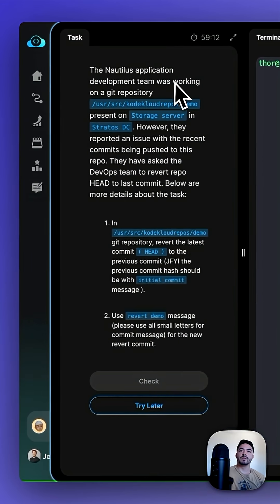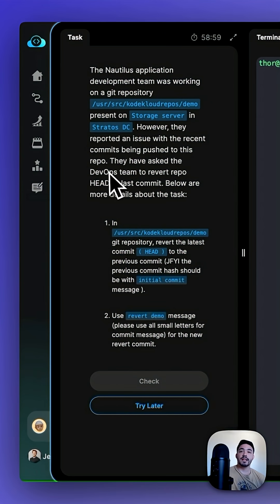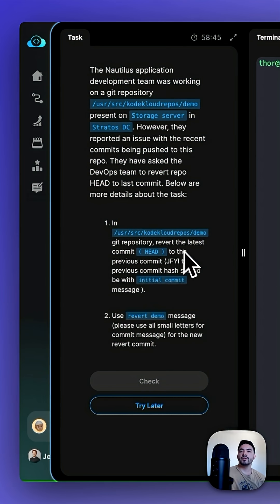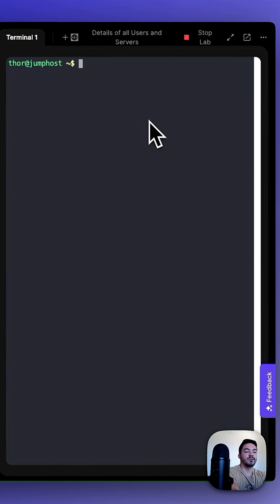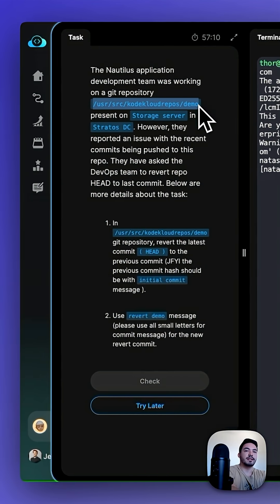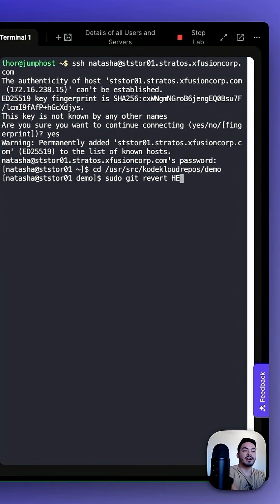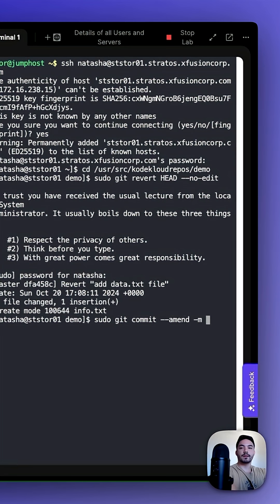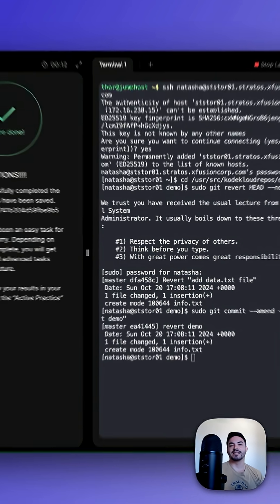Reverting Changes in Git | Git Tutorial | Git Series #11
In this episode, we discuss how to revert changes in Git. Learn the different methods to undo changes to your files, commit history, and the best practices to ensure a clean and manageable project. Gain insights into using git revert, git reset, and more!